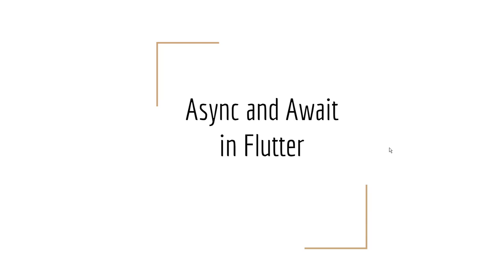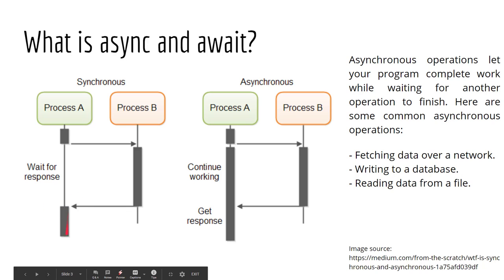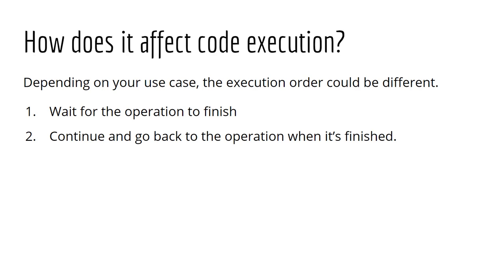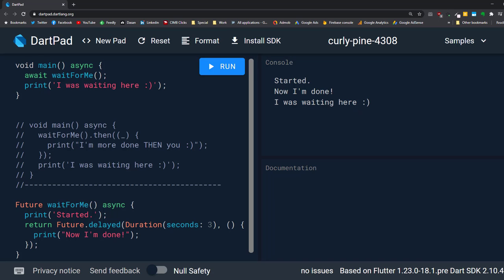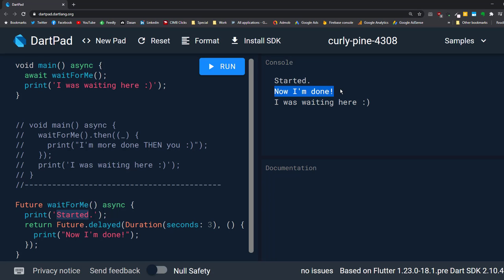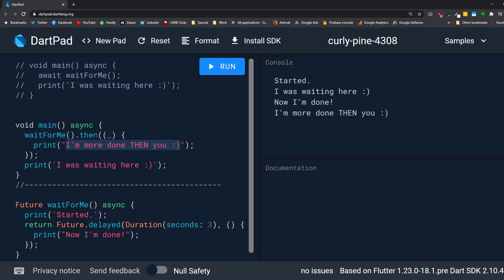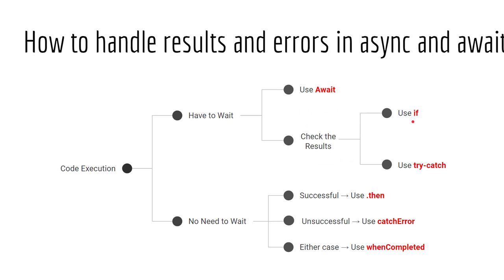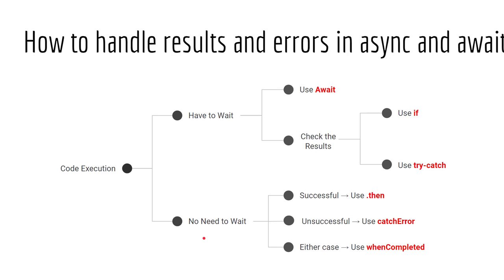A Guide on Dart Future: A Structured Tutorial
As a beginner, it could be confusing to start working with future types. You have to use certain keywords like async and await in your code. The question of where to use them and how to use them takes some time to figure out. This video helps to address this issue by introducing the concept of dart future in a structured way.

My course: Flutter for Absolute Beginners: What I wish I Knew